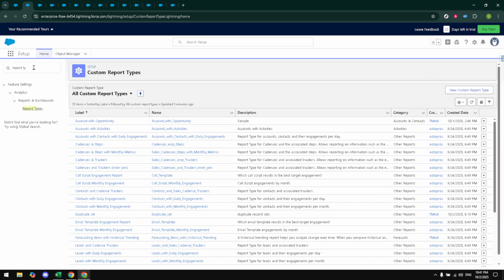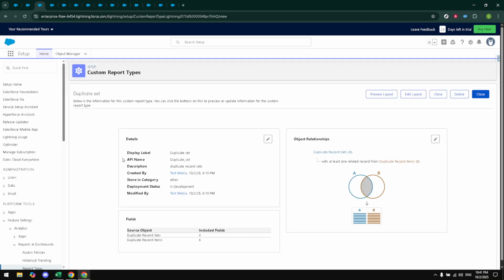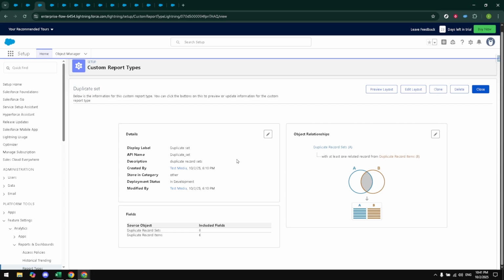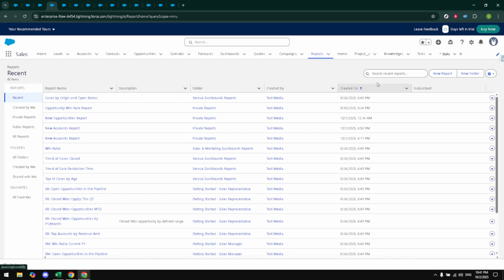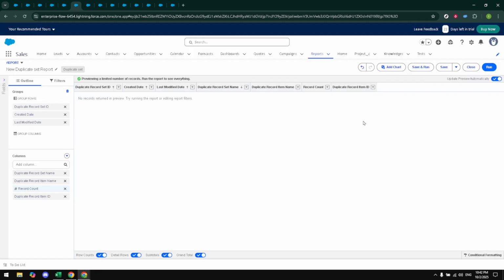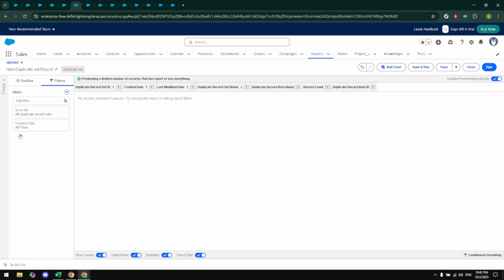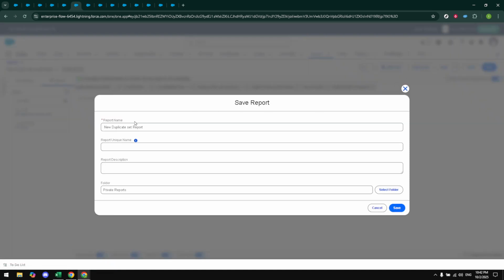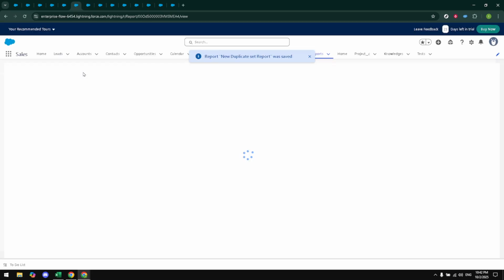How To Create Report On Duplicate Records In Salesforce Training Learn Sfdc Admin [2025 Guide]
How To Create Report On Duplicate Records In Salesforce Salesforce Training Learn Sfdc Admin [2025 Guide]

In today's video we are covering: how to merge duplicate records in salesforce, how to create reports in salesforce classic, how to prevent duplicate record creation in salesforce, how to create duplication rules in salesforce, how to create reports and dashboards in salesforce lightning, how to clean up duplicates in salesforce, how to create auto response in salesforce, how to export report to excel in salesforce, how to clone a report in salesforce lightning, how to stop duplicates in salesforce, how to clone a report in salesforce